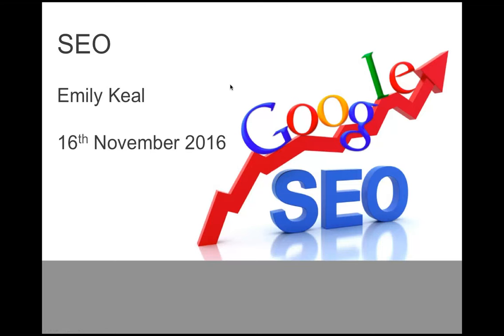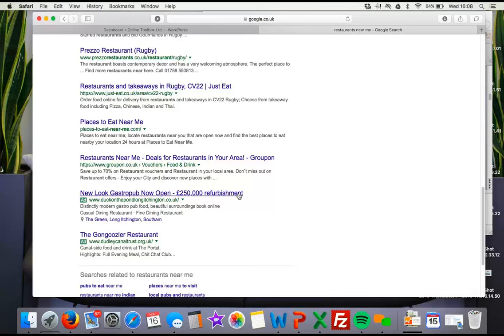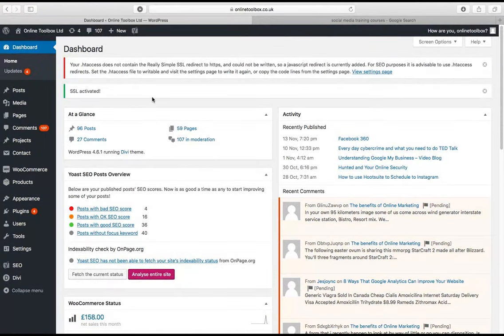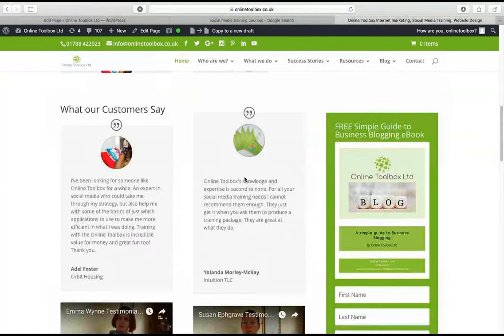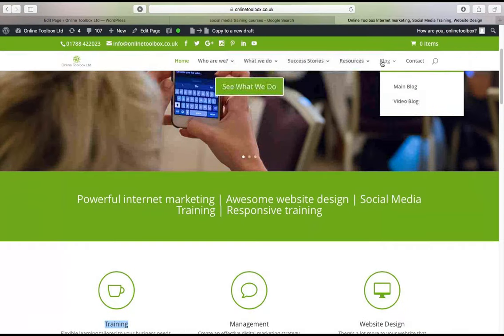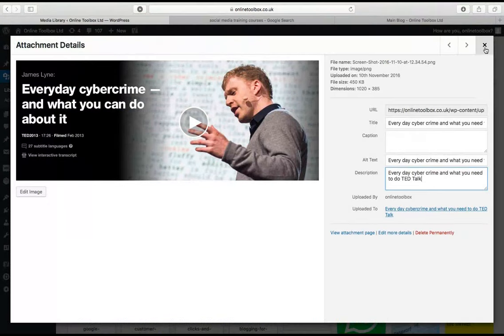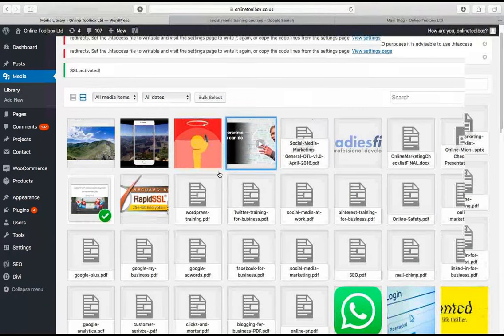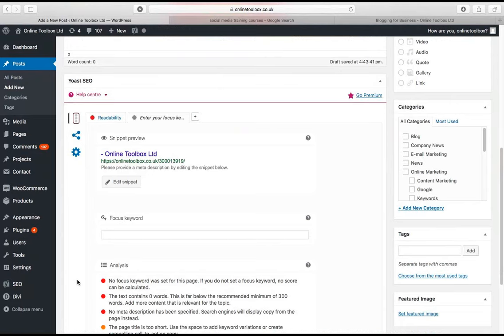How to SEO your Wordpress website webinar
How to SEO your Wordpress Website Webinar. This webinar was aired on November 16th at 4pm. Run by Emily Keal of Online Toolbox.